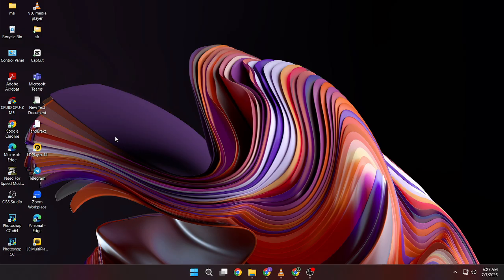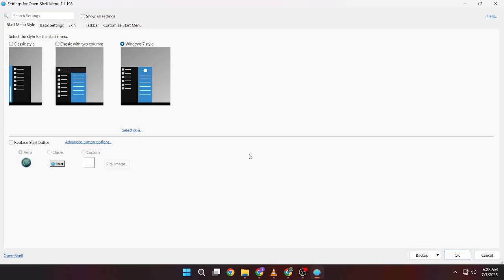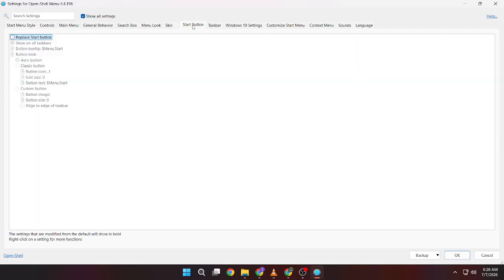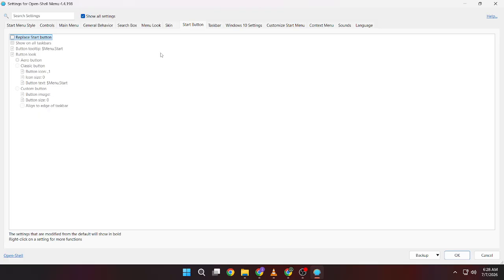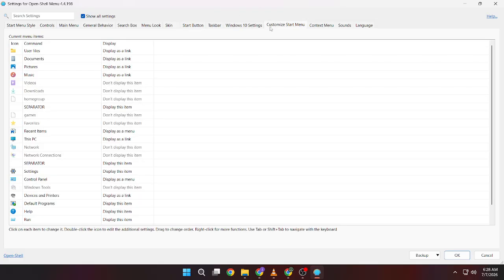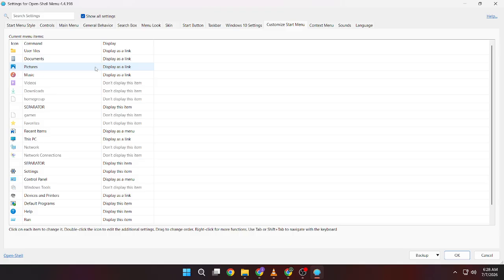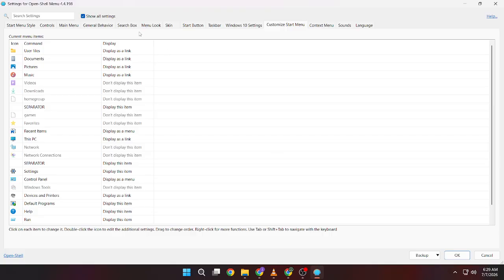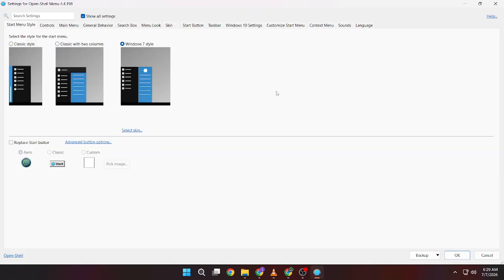How to Change the Start Button in OpenShell Full Guide 2026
Want to change the Start button in OpenShell on Windows? In this Full Guide 2026, you'll learn how to customize the OpenShell Start button on Windows 10 and Windows 11 with built-in options or your own custom images. Whether you want a classic Windows logo, a modern design, or a personalized Start button, this step-by-step tutorial covers everything you need to know. Learn how to access OpenShell settings, choose a different Start button style, import custom button images, adjust button appearance, apply your changes, restore the default button if needed, and troubleshoot common customization issues. You'll also discover tips for matching your desktop theme, improving your Windows experience, and getting the most out of OpenShell customization features. Follow this complete OpenShell tutorial to change the Start button and personalize your desktop in 2026.